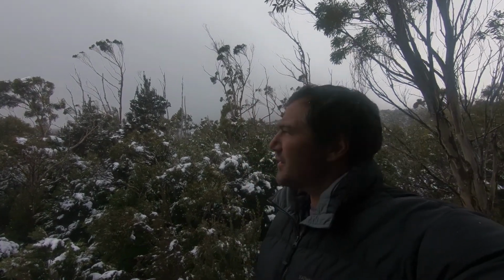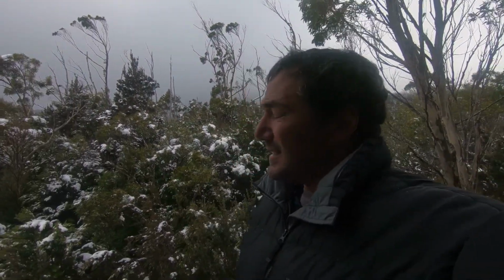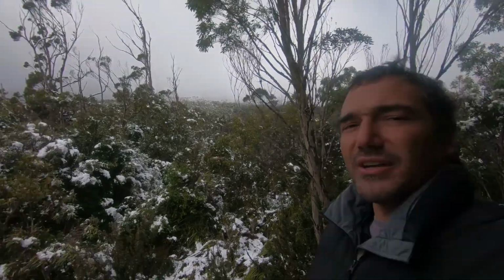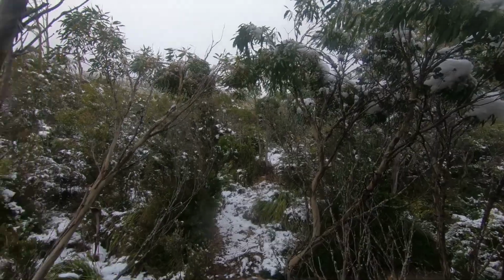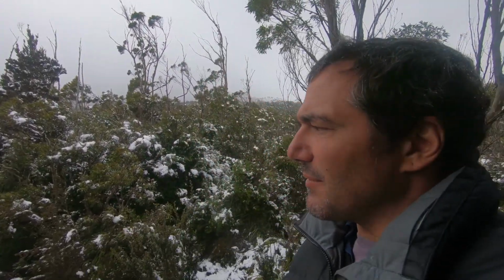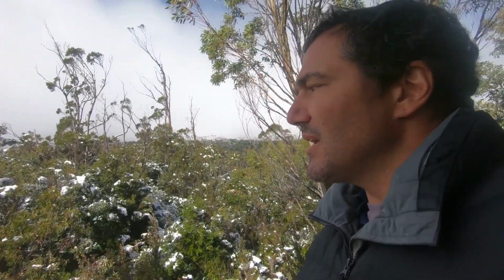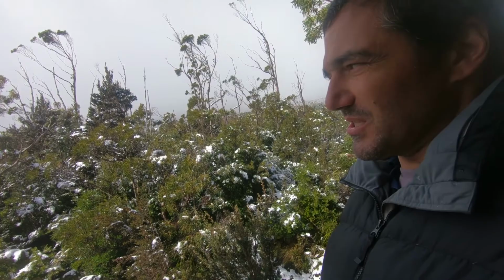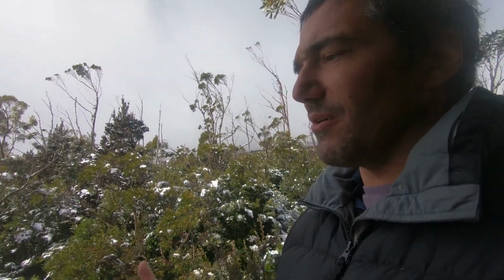Biogeography and Fire in the Hartz Mountains, Tasmania - Part 1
Please excuse the motion-sickness!  This is my first ever GoPro video.

This material is intended both for students undertaking "Biogeography and Ecology of Fire" (GEOG30025/90027) at the University of Melbourne, and for those interested in the how fire shapes and has shaped ecosystems across the Earth.

Details: This video discusses the contemporary vegetation landscape of the Hartz Mountains in  southern Tasmania, a landscape presently dominated by Eucalyptus associations which are highly adapted to fire.  Historical ecological data from this area shows that fire-sensitive (pyrophobic) rain forest once dominated and our work here has focused on understanding how and why pyrophobic vegetation can be turned in to fire-loving (pyrophytic) vegetation.

This knowledge is critical as rain forests in this region are currently facing the threat of extinction from increasing fire resulting from arson, changing land-use and climate.  Further, Eucalyptus species are now one of the most widely planted timber trees on Earth and their ability to change fire regimes because of their highly flammable foliage is an underappreciated danger to life, property and ecosystems globally.